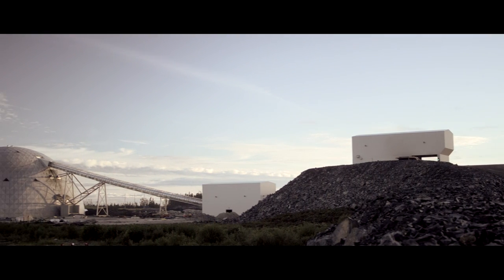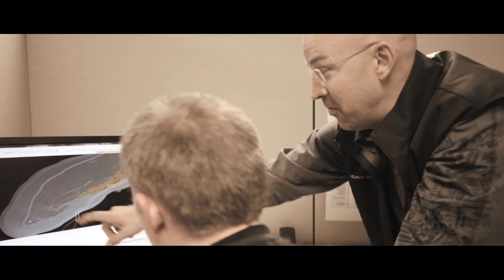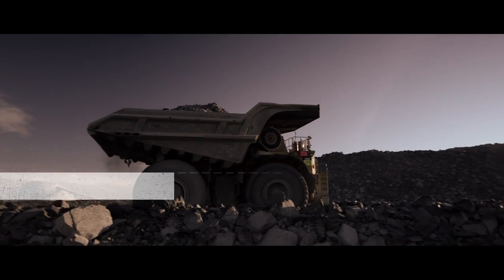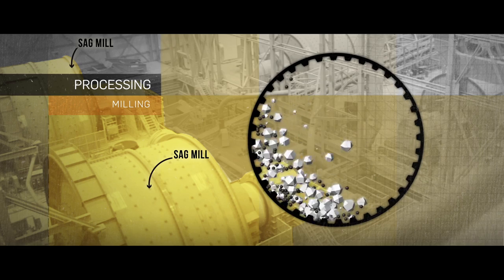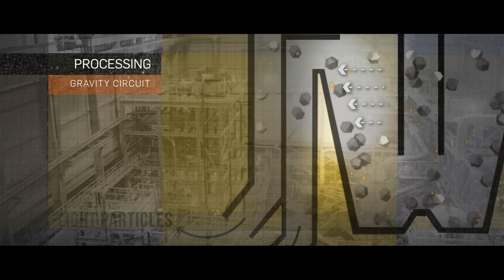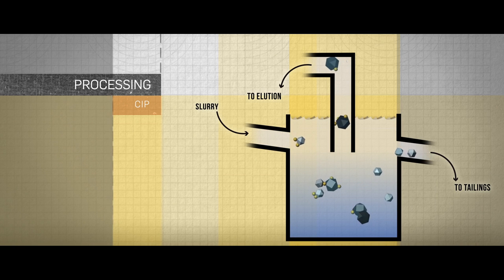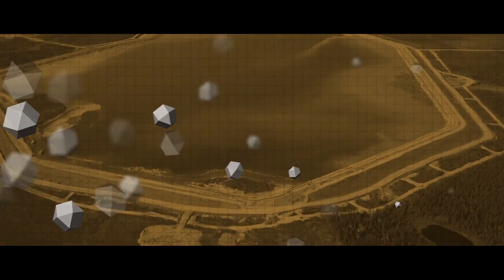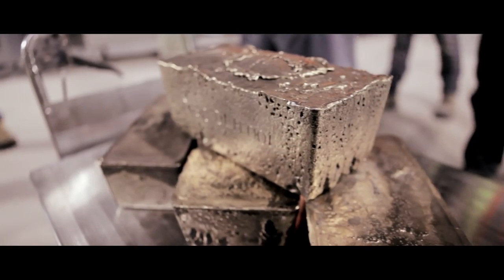Detour Gold: From Core to Pour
Silverpoint Media produced an educational film for Detour Gold that illustrates their gold mining process.

The challenge was to translate a complex and technical process into something digestible and easy to understand. By reducing each step of the process into its most fundamental form, we were able to design an engaging and informative piece through symbology and illustration. The video is reminiscent of a textbook coming alive with motion graphics and animation.